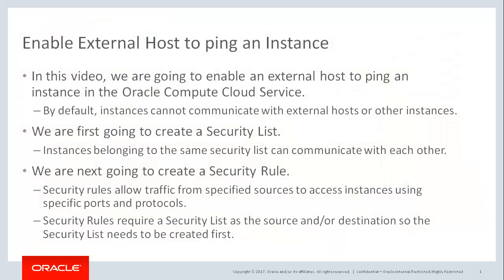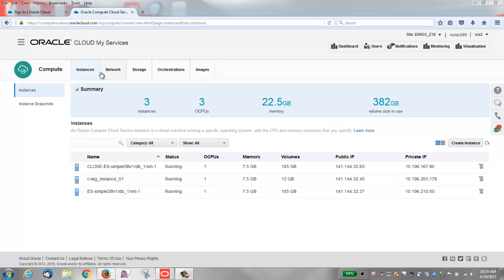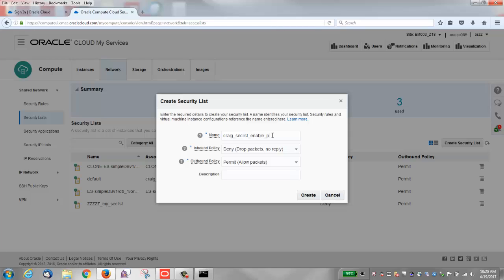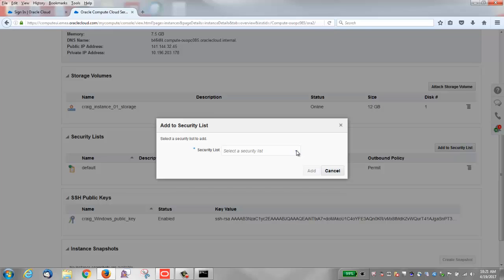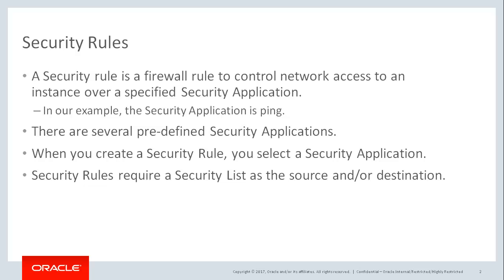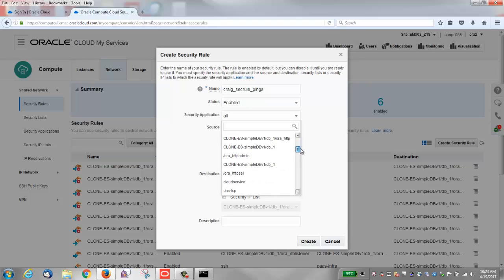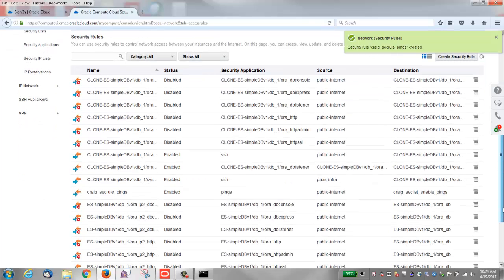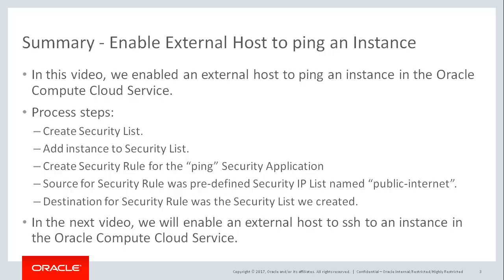allow pings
Enable an external Windows host to ping an Oracle Linux instance on the Oracle Compute Cloud Service.